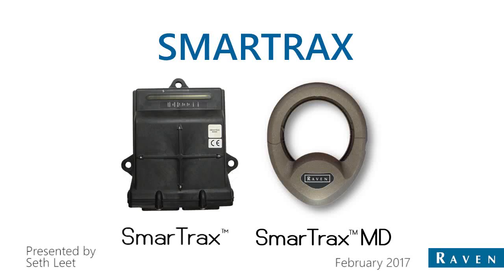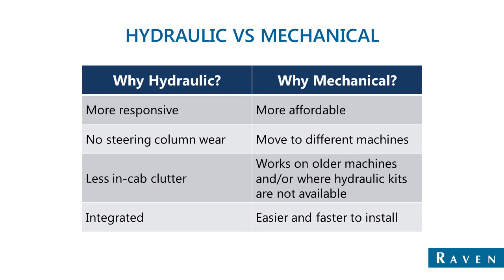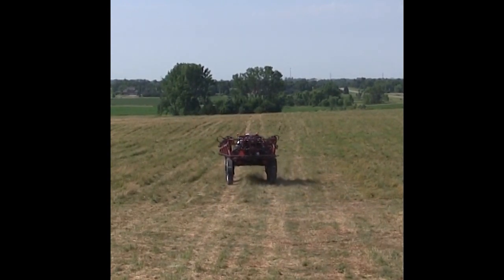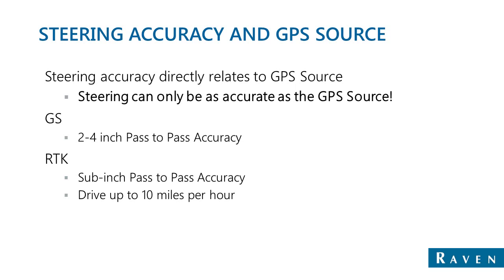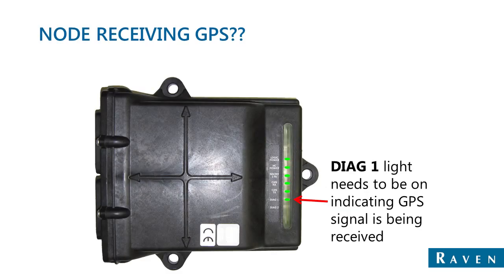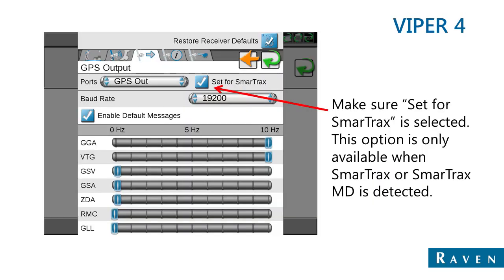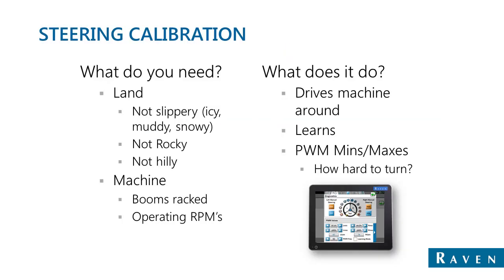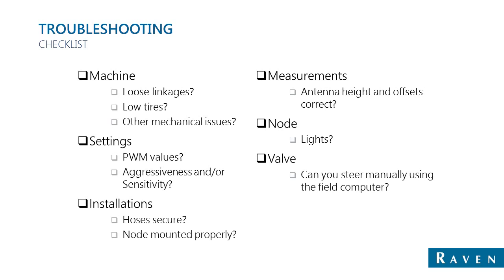SmarTrax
We cover the different SmarTrax options as well as how to fine tune a system. Also learn what to consider for installation, GPS settings, and what to look for if you need to troubleshoot.  Questions?